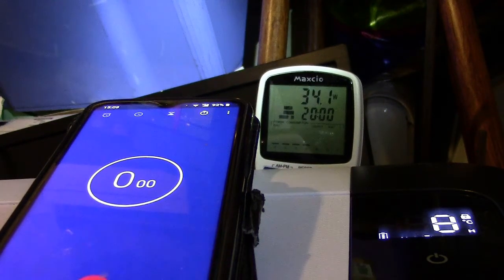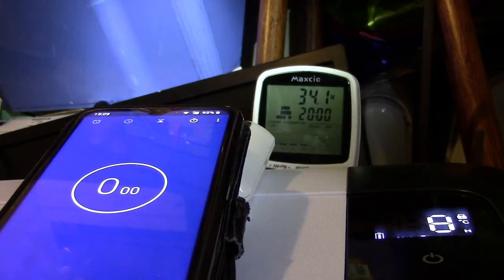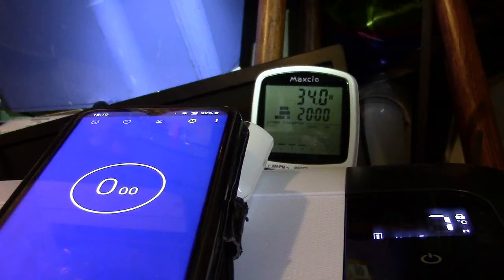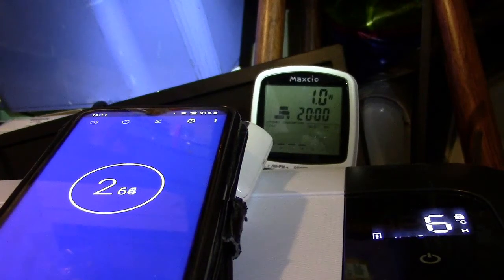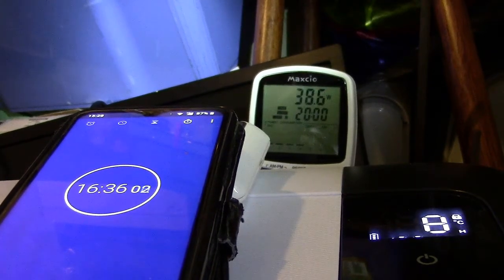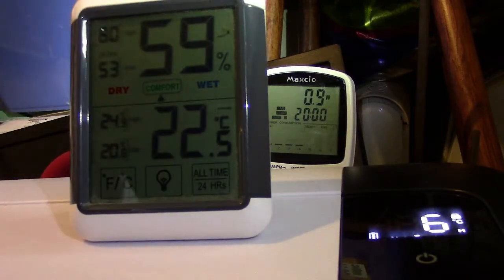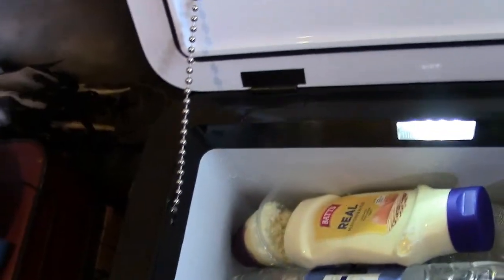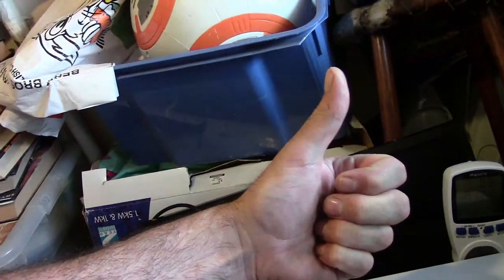Alpicool K25 Power Consumption Test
These are the results of the 240 consumption tests, when my battery arrives and i get the full system up and running i'll do the DC tests, i doubt they will be much differant though, i dont thnk the power brick is using much of the 0.9w it uses on standby but we'll see ?
From my dodgy maths i make 36w = 3A (ish cos it's actually running at 14V not 12) if we round up the on time to 5 mins (for ease of the calculation) and times it by the 3 times it comes on every hour we get 9A, 3 times 5 mins is 15 mins which is 1/4 of an hour so devide 9 by 4 and you get 1.5Ah
Is that anywhere near close to correct ? i'm really making up as i go along here ;) it's advertised as using around 1Ah ??
Somone correct me even better put the right way to work it out down ?
Over to you guys i'm in way over my head :)